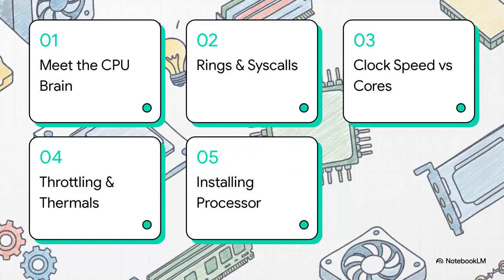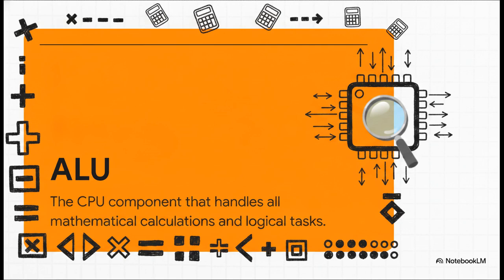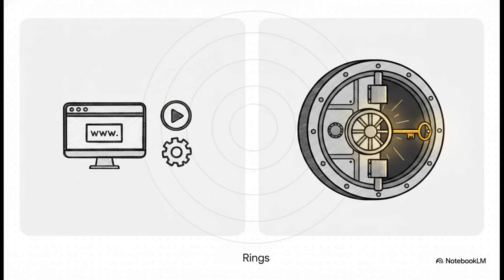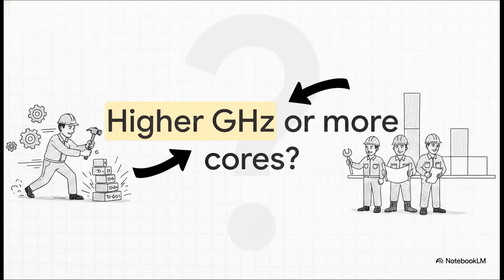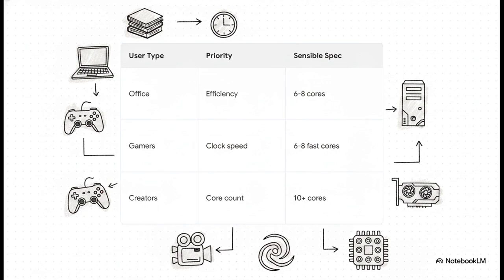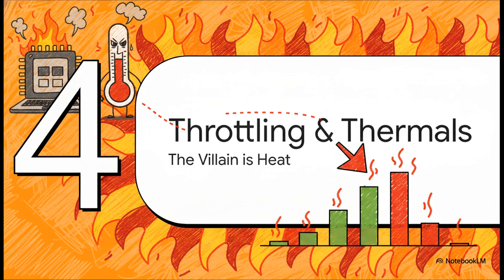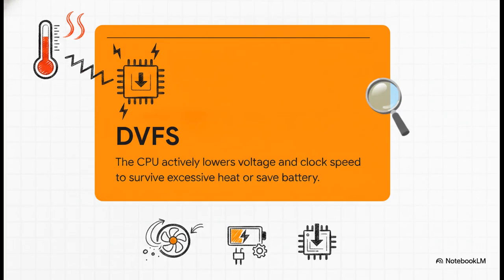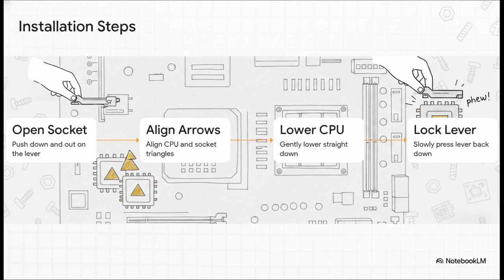How Does a Computer CPU Work? | Complete Beginner's Guide to CPU & Computer Hardware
🖥️ Want to understand how a CPU works? This beginner-friendly tutorial explains everything you need to know about the Central Processing Unit (CPU) in simple language.

In this video, you'll learn what a CPU is, how it processes data, and why it is called the brain of the computer. You'll also discover the main parts of a CPU, how it communicates with RAM and other hardware, and how instructions are executed inside a computer.

📚 What You'll Learn:

✅ What does CPU stand for?
✅ Main parts of a CPU
✅ How a CPU works step by step
✅ CPU Clock Speed & Cores Explained
✅ CPU and RAM Relationship
✅ CPU vs GPU Difference
✅ How a CPU processes data
✅ Tips to improve CPU performance
✅ Common CPU problems and solutions

Whether you're a student, beginner, computer learner, or preparing for IT exams, this video will help you understand CPU fundamentals in an easy and practical way.